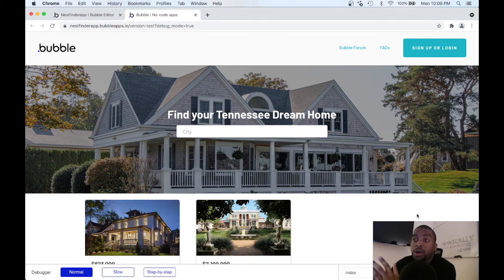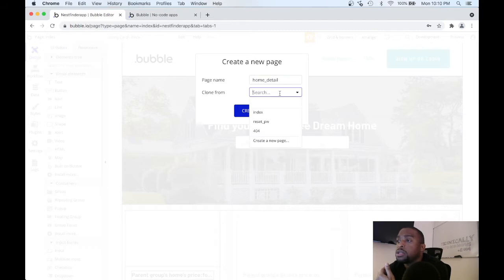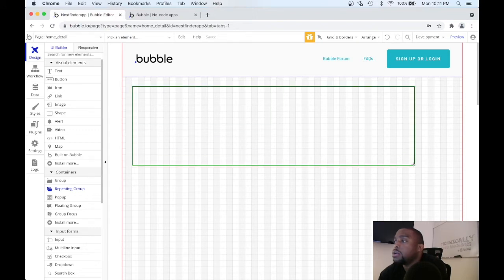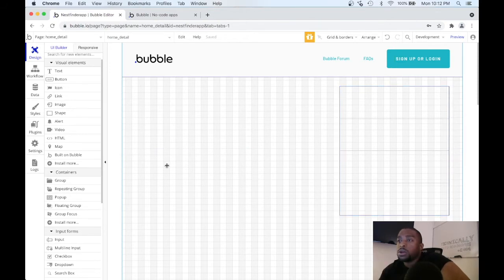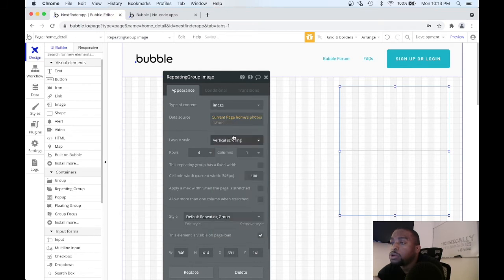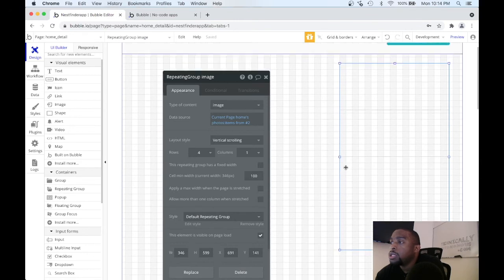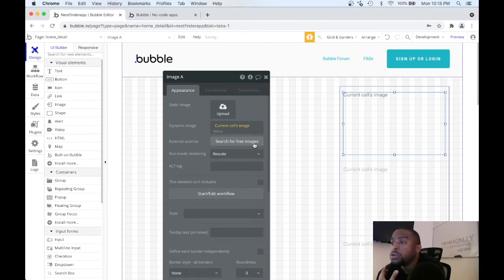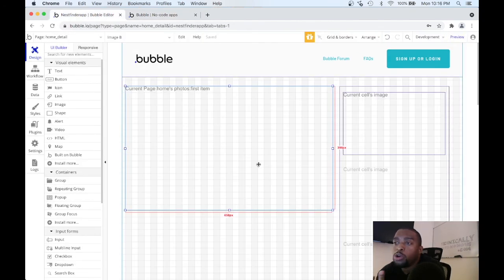Creating New Pages in Bubble.io: Pt.7 - How to Build an App Without Code Tutorial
In part 7 of this Bubble.io tutorial playlist, we will show you how to create separate pages for your app. You will be able to navigate to these pages as will be demonstrated in part 8.